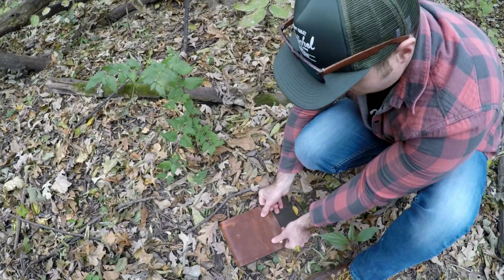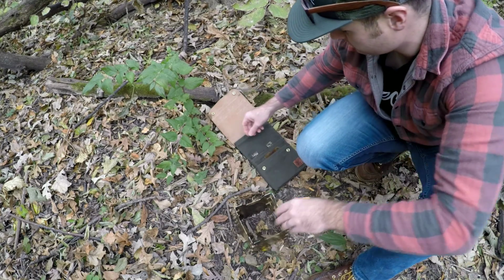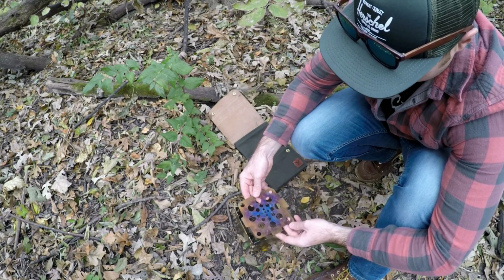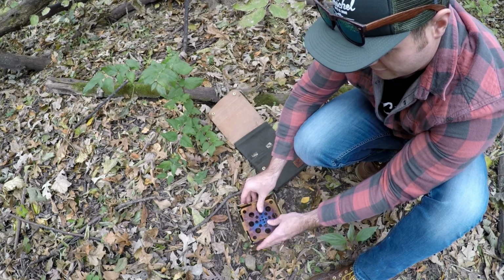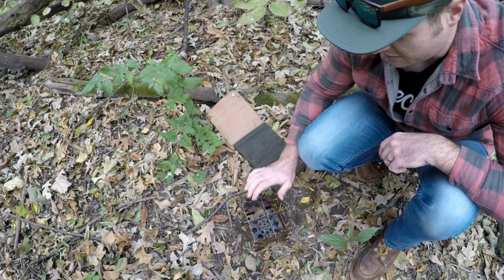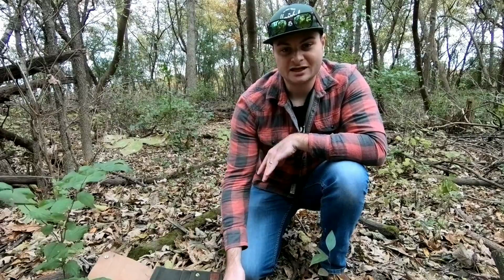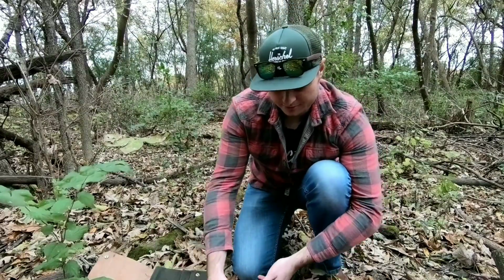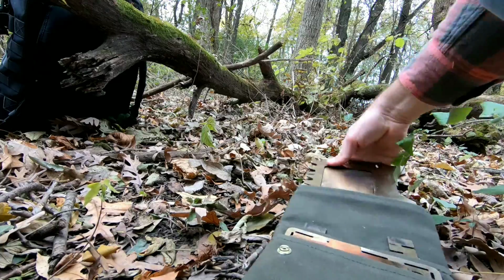The Jackfire Outdoor Camp Stove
How to assemble and disassemble The JackFire outdoor stainless steel camp stove.